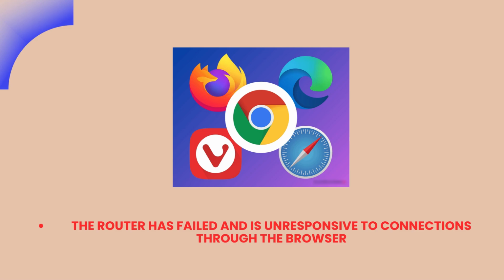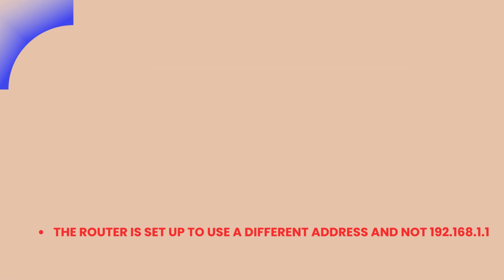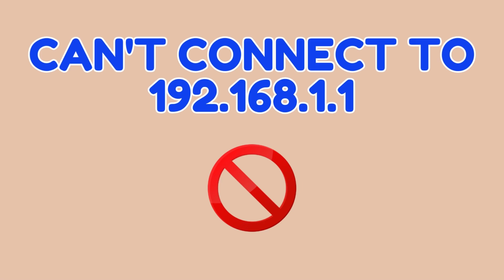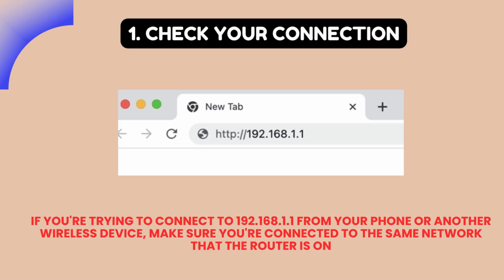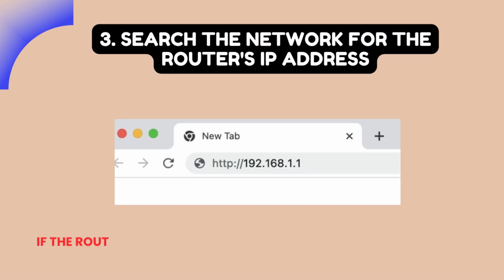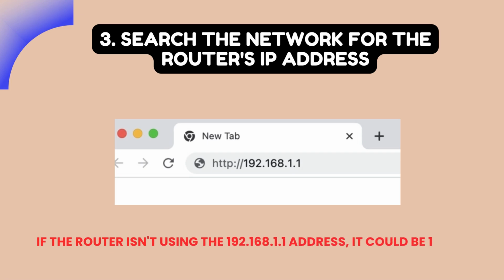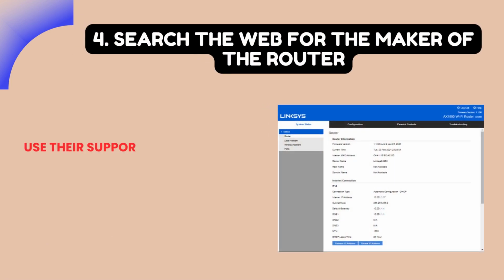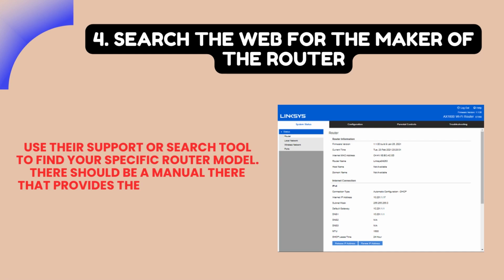Linksys Router IP Address Explained: Easy Setup Tutorial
Welcome to our comprehensive guide on understanding and managing your Linksys router's IP address! In this video, we delve into everything you need to know about the Linksys router IP configuration, from locating it to optimizing its settings for better performance and security.

Key Topics Covered:

What is a Linksys Router IP Address?: We explain the significance of the IP address in your Linksys router setup.

Finding Your Linksys Router IP: Step-by-step instructions on how to locate your router's IP address using different methods.

Router IP Address Management: How to access and customize your router's settings through its IP address.

Troubleshooting Router IP Issues: Common problems and their solutions related to Linksys router IPs.

Advanced Tips and Tricks: Optimizing your router's IP settings for improved network speed and security.

Whether you're a beginner looking to understand basic networking concepts or an enthusiast aiming to optimize your home network, this video provides the insights you need to make the most out of your Linksys router's IP address.